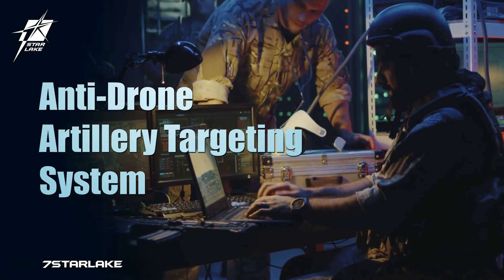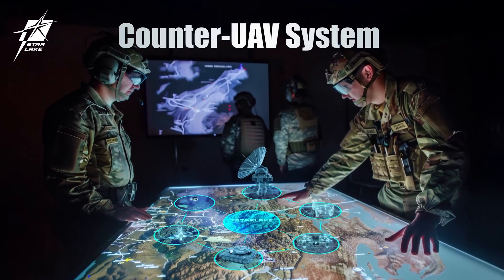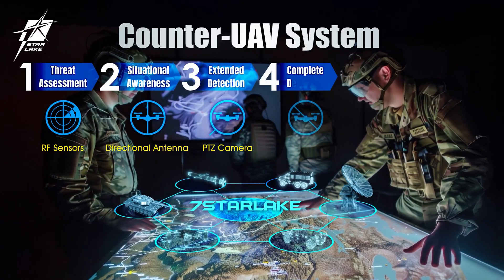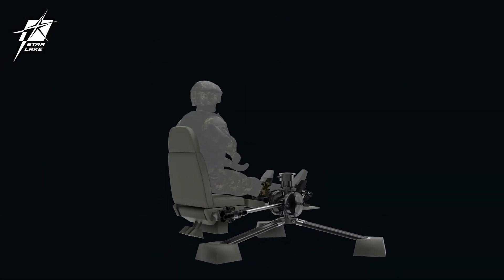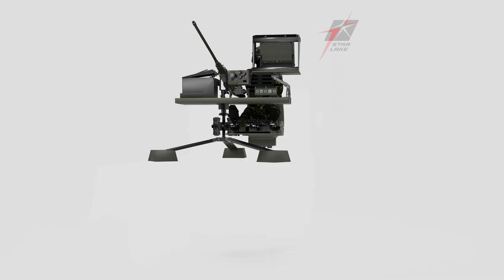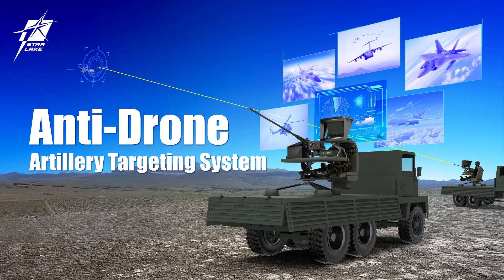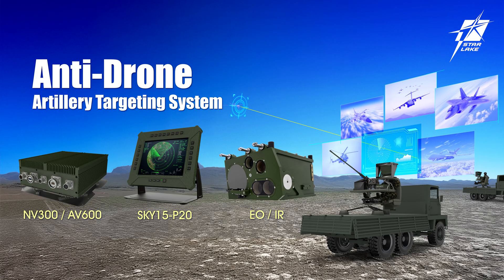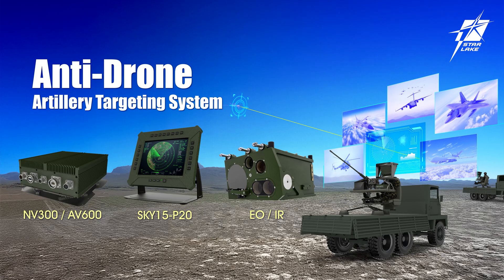Anti-Drone Artillery Targeting System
The rise of commercial and military drones poses an increasing threat to critical infrastructure, military installation, and restricted areas. Traditional air defense systems often struggle to counter these small, fast-moving targets. 7STARLAKE Anti-Drone Artillery System provides a a powerful solution, leveraging  EO/ IR sensors, AI-powered GPU computing, rugged military-grade displays, and an Command & Control (C2) system integrated with fire control. This advanced technology enables real-time detection, tracking, classification, and neutralization of drone threats, ensuring robust defense against modern aerial challenges.